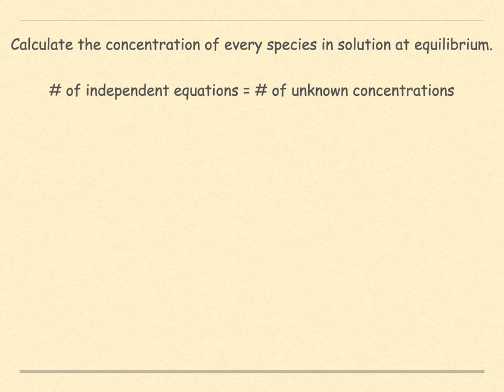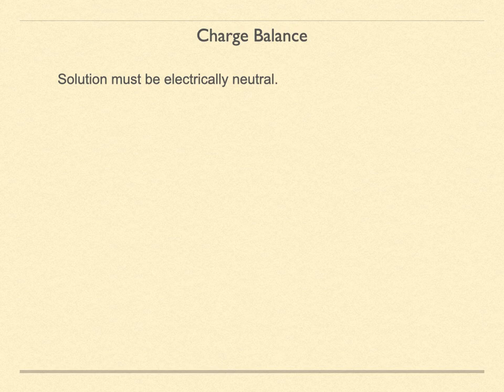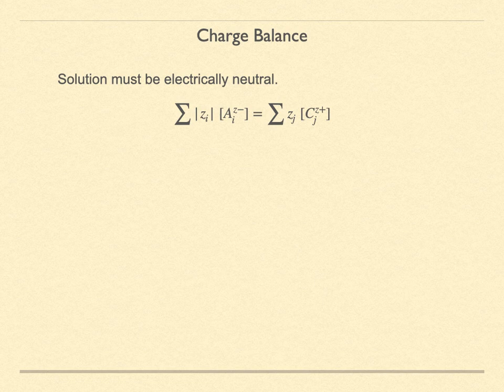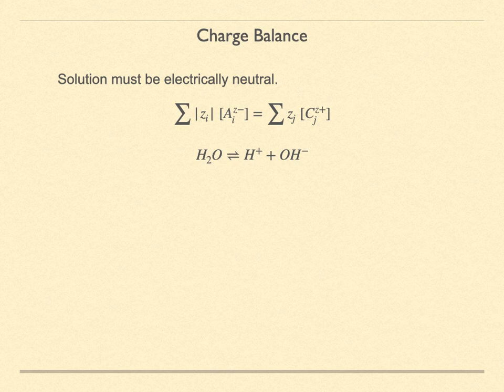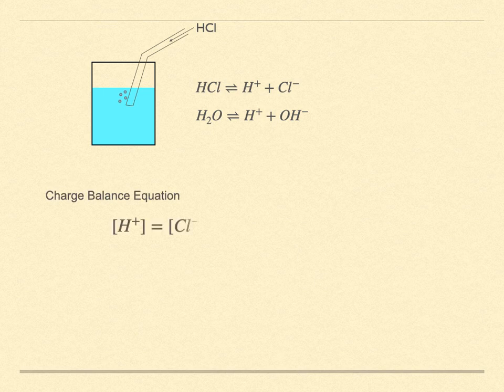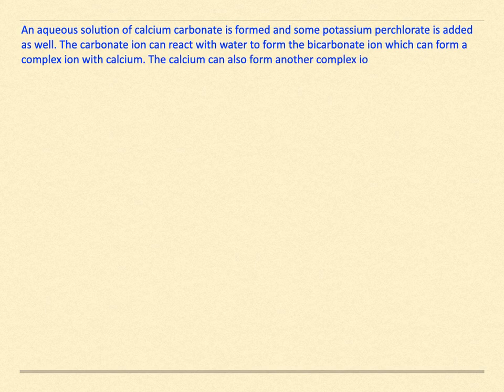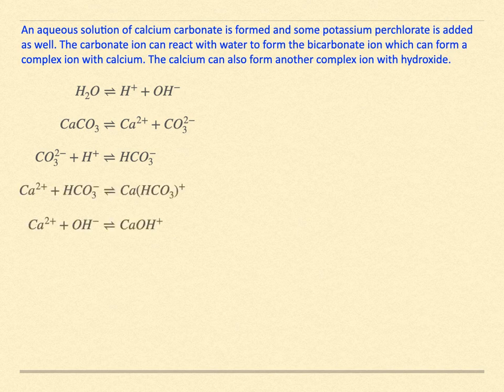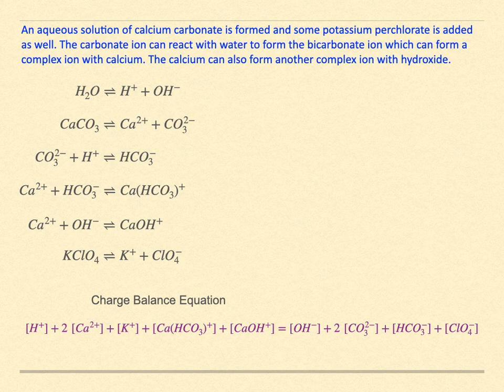Lesson 22 Charge Balance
In solving chemical equilibrium problems, one key tool is the charge balance equation. The solution must be electrically neutral so the total number of negative charges must equal the total number of positive charges.